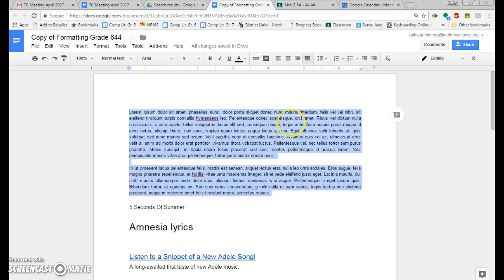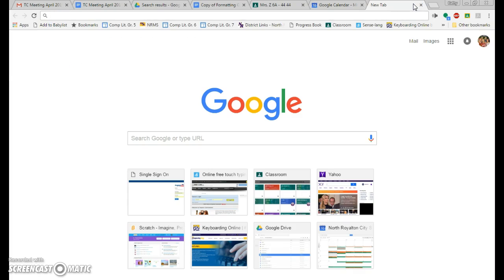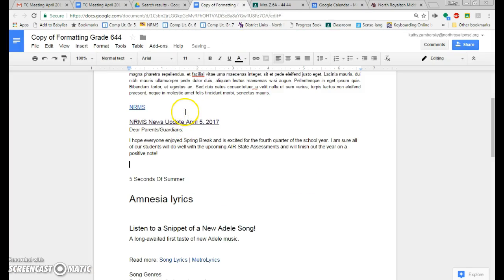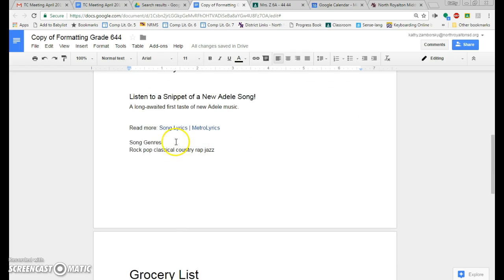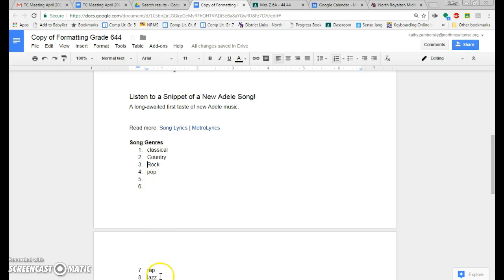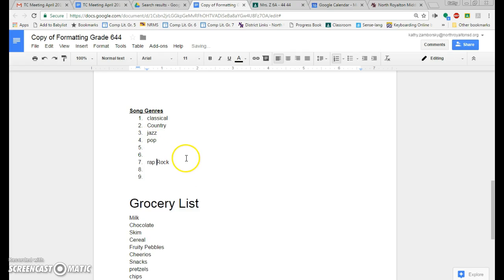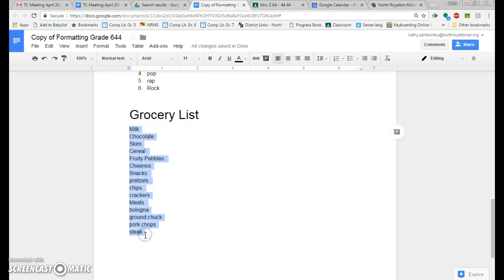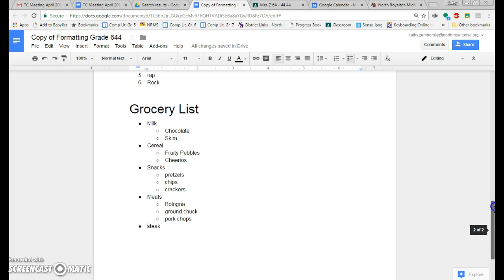Formatting and Shortcut practice